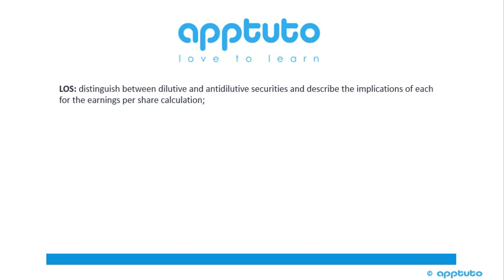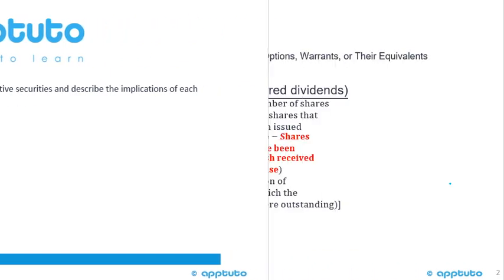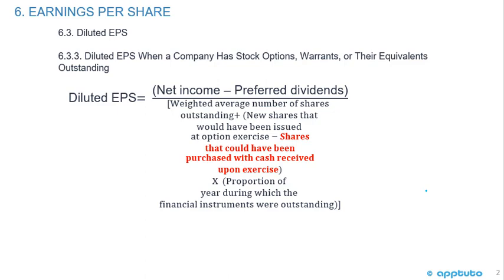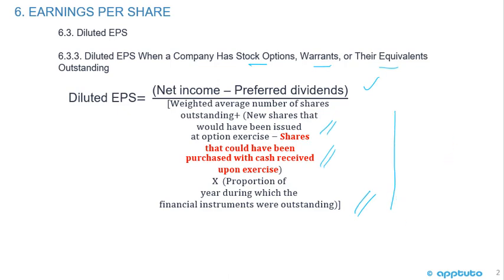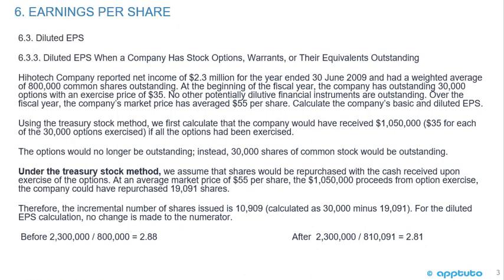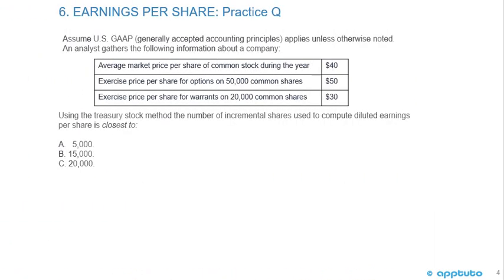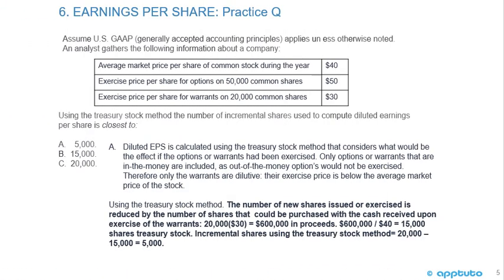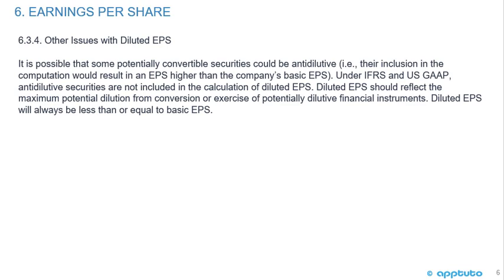distinguish between dilutive and antidilutive securities and...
distinguish between dilutive and antidilutive securities and describe the implications of each for the earnings per share calculation;